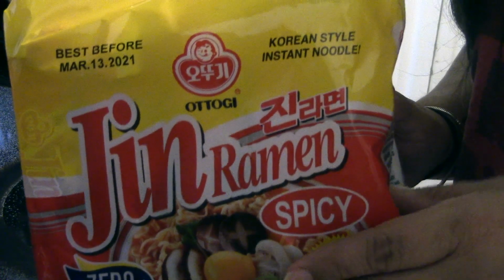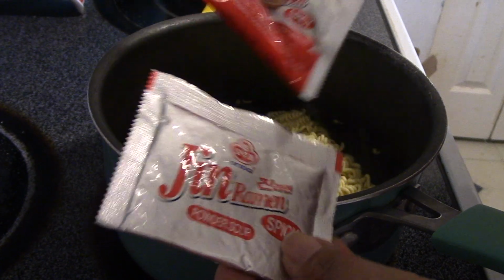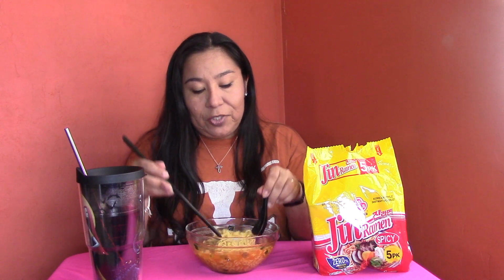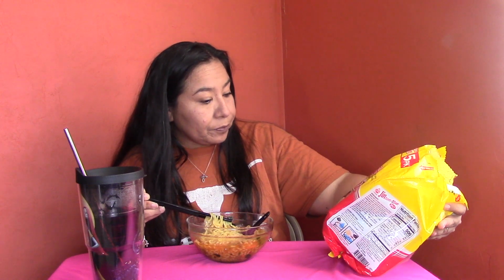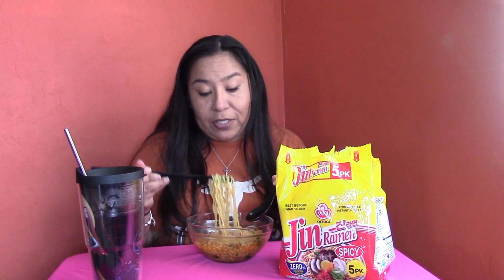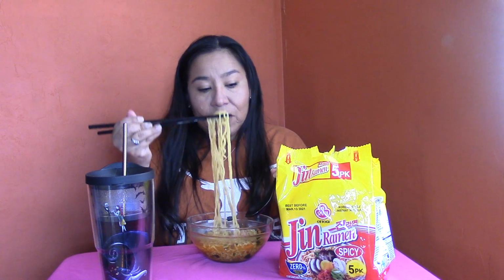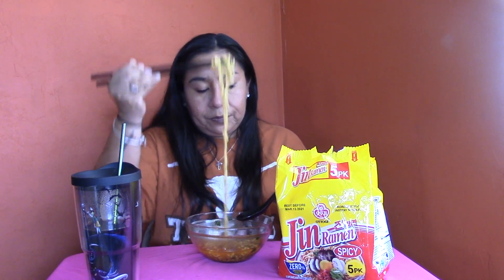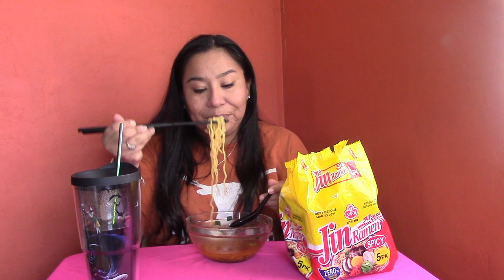SPICY RAMEN FROM WHERE? + REVIEW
Hello everyone! I decided to do a taste test on these spicy ramen noodles, I was so surprised on where I found them! lol I hope you enjoy the video and don't forget to like and subscribe!